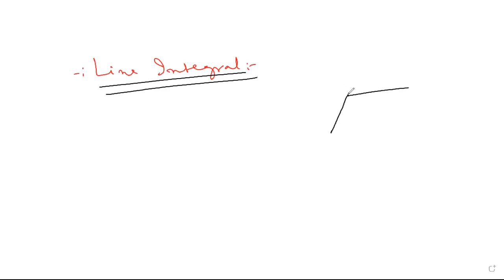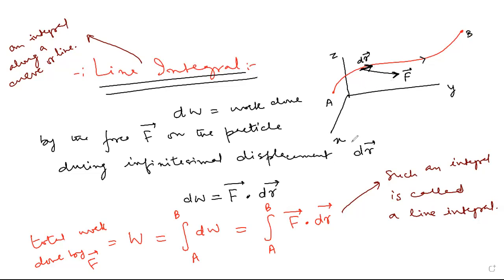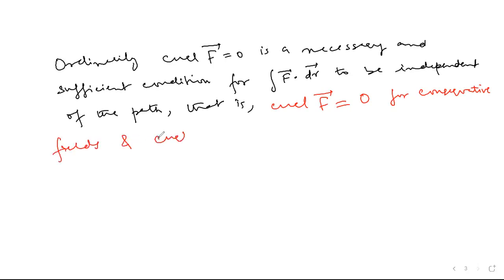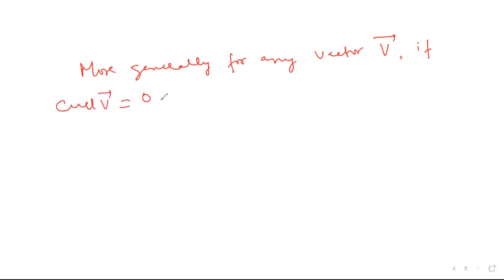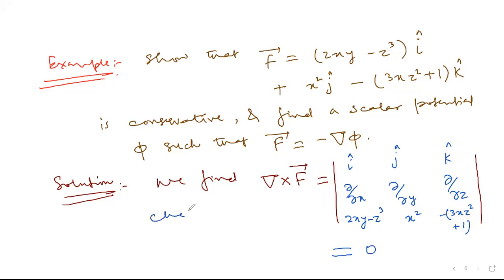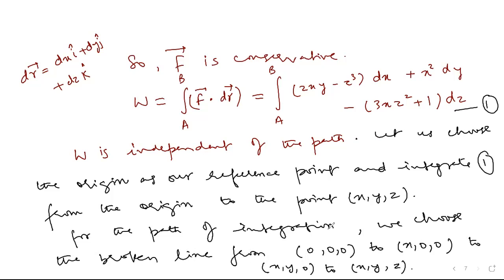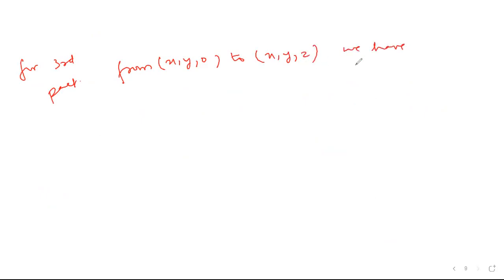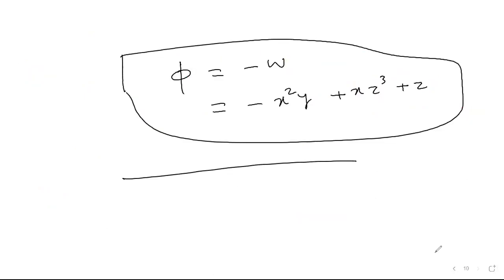IDEA OF A LINE INTEGRAL. AN EXAMPLE ON THE CONSERVATIVE FORCE FIELD.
LECTURE "0F" 2ND SEMESTER PHYSICS